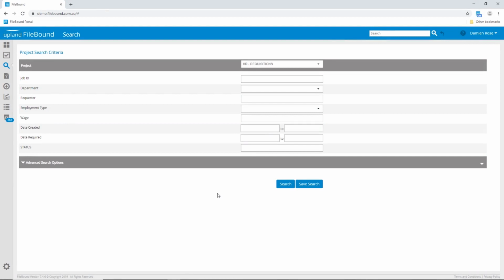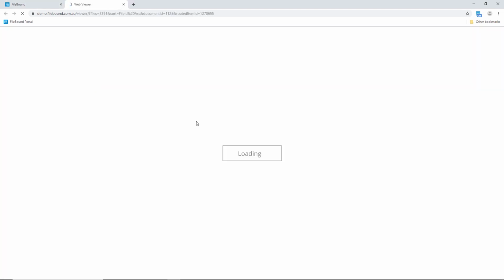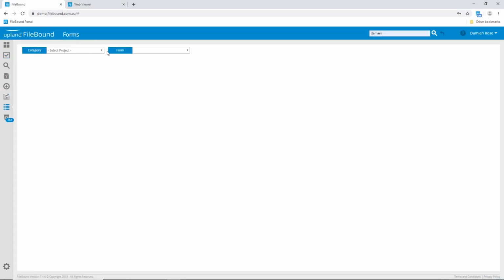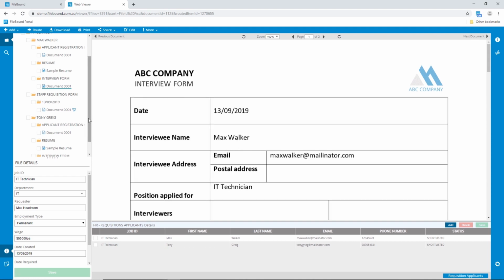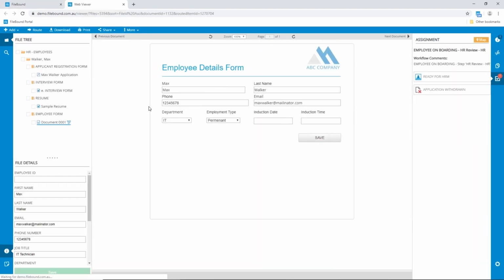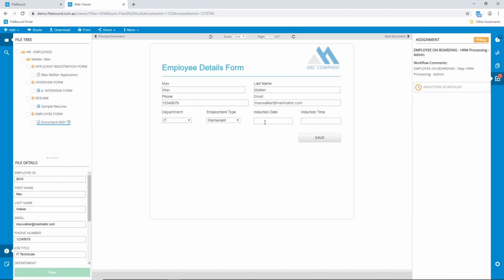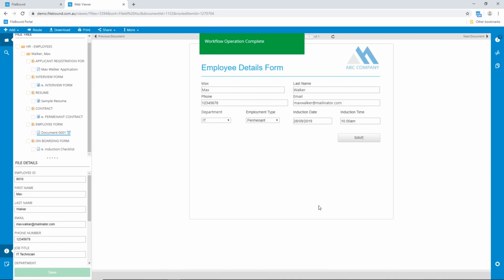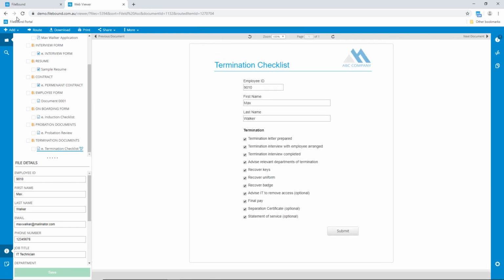HR Requisition and Onboarding